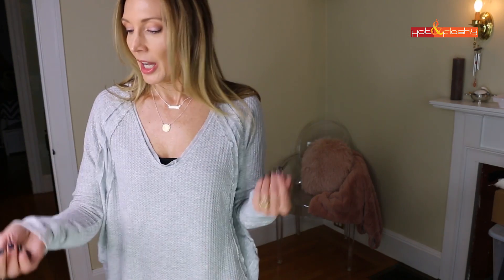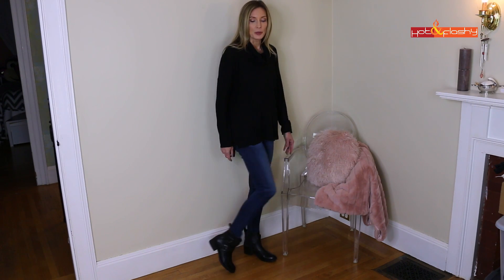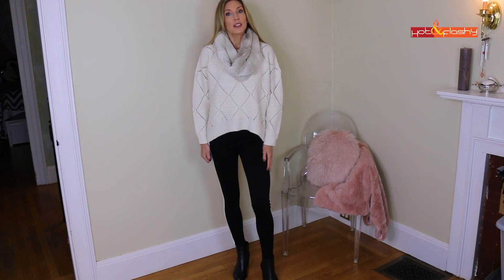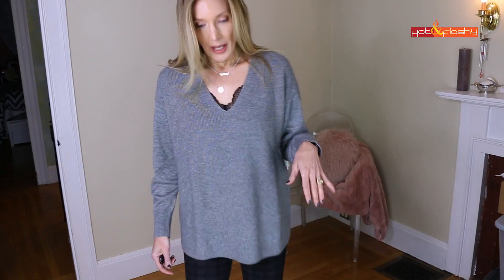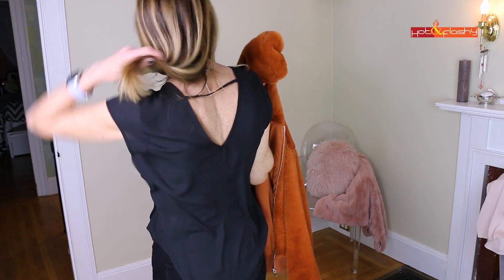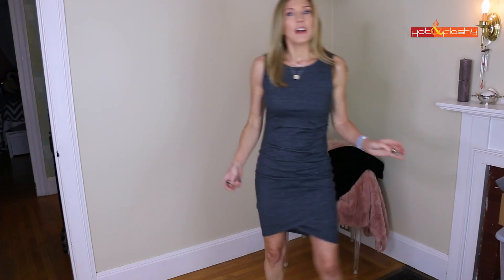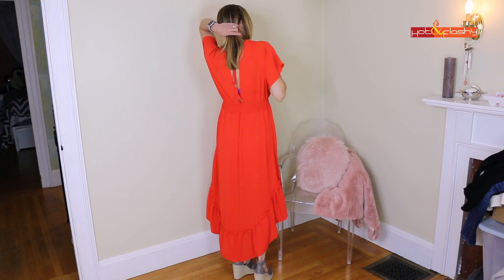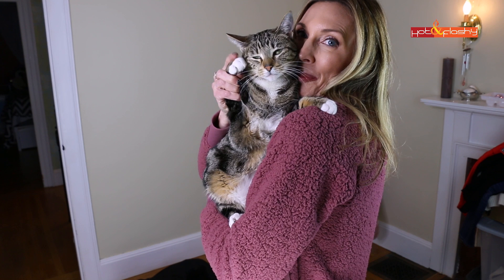Try-On Haul! Nordstrom, Loft, Red Dress | Sales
Nordstrom and Loft are having sales so many things in here are marked down! There are a few full price items but it's mainly affordable finds!
Click SHOW MORE for Shopping Links to everything shown.

I'm 5'7" and 120 lbs. I usually take an XS or S in tops, 0-2 in pants or 25-26 in jeans.
Sizes are noted next to each item to help you with sizing.

Similar Jeans from one of my fave brands on sale for under $40

Vionic Booties (Nordstrom), (Amazon - some sizes/colors $20 orr)

Black Jeans shown sold out, these are a fave black jean on sale for under $40

Grey Ruched Sleeveless Dress (S) (sorry, no longer on sale in grey)

Red Dress (S) (So sorry, it's almost sold out but they have a waiting list & lots of other cute red dresses)

Wedge Espadrille Sandals (still available in lots of colors but not on sale)

Ghost Chair (Clear Acrylic Chair in corner) (DWR original designer version), (knock-off on Amazon), (lowest price on Walmart)

Peach/Pink Faux Fur Throw (Target)

Peach/Pink Faux Fur Pillow (Target)

Charlotte Tilbury Airbrush Flawless Finish Setting Powder in 1 Fair (under eyes) + 2 Medium (face)
Sephora 12 Hr. Contour Eyeliner Pencil in “Tiramisu” + “Lavender Fields”